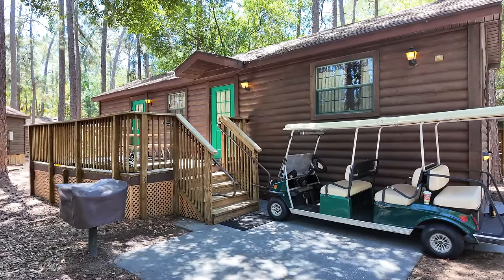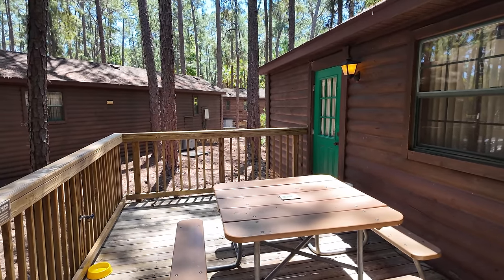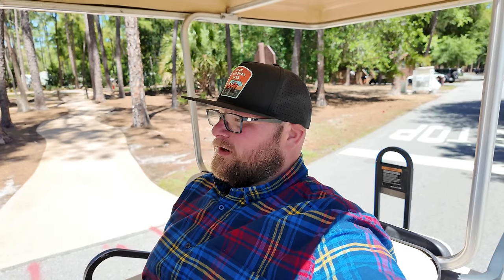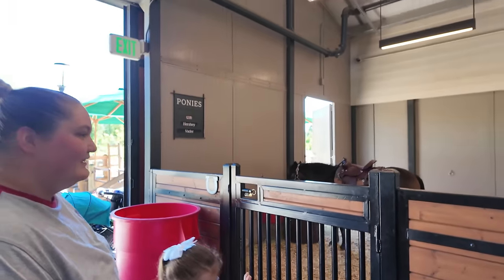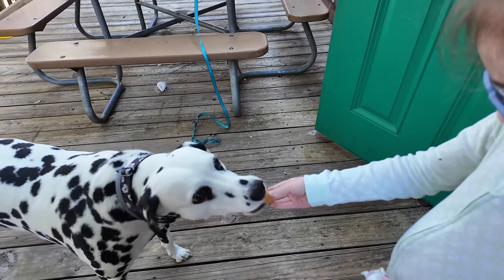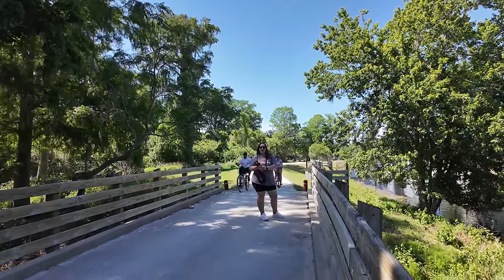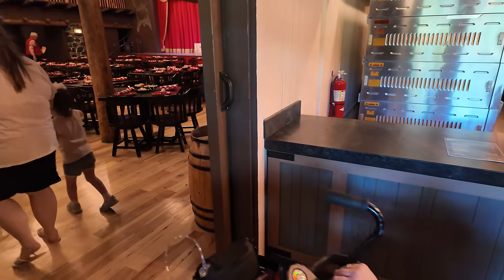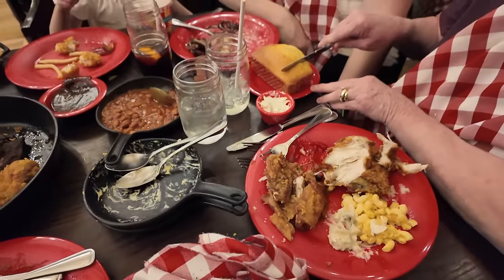Disney’s Fort Wilderness Resort Cabins 2024: Resort Tour - Fishing & Hoop-Dee-Doo: Walt Disney World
Hey friends! We are staying in the cabins at Disney’s Fort Wilderness with my family, and I’m so excited! We went fishing, rode ponies, and had supper at the Hoop-Dee-Doo Musical Revue.

Check Out My RSVLTS Collection Page Where You Can Shop All Of The Shirts I Wear In My Videos!!